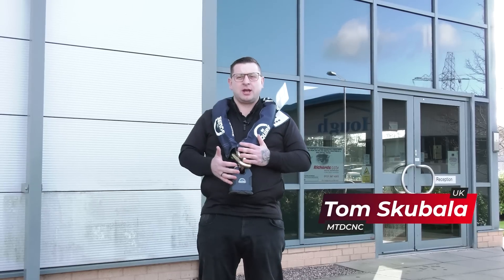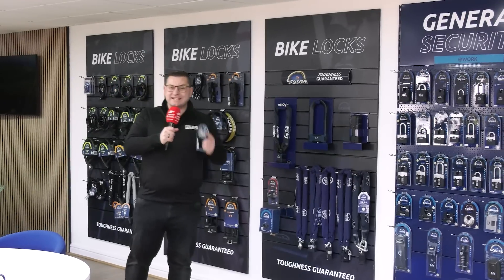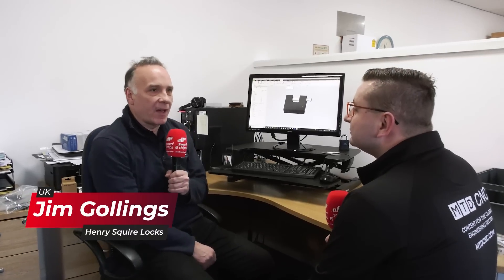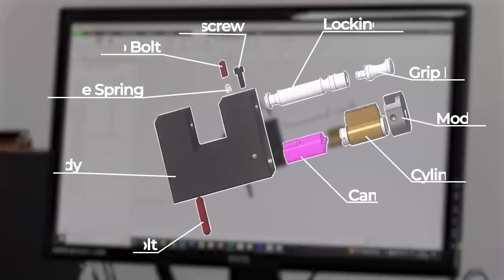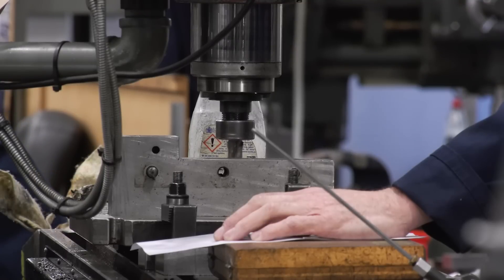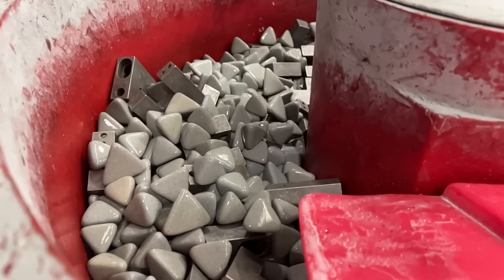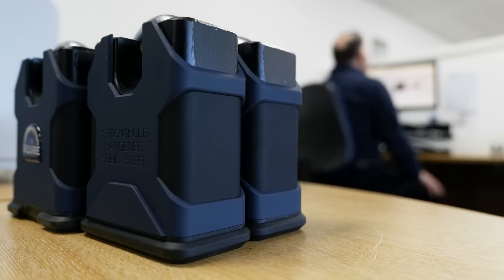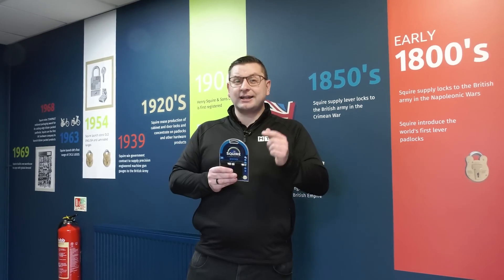Could this be the world’s STRONGEST padlock?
What does it take to build one of the world's strongest padlocks? Well as you’re here, we presume you want to know the answer as well… Luckily for you, we go through the key stages in manufacturing one of these bad boys, all the way from the CAD/CAM design to the rigorous quality control where the products prove their supreme strength over your usual garden lock.